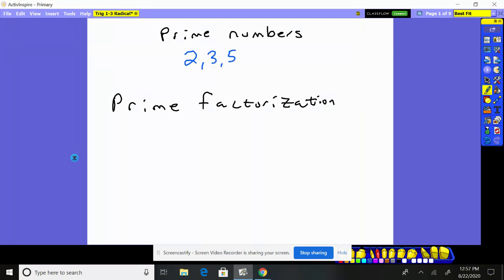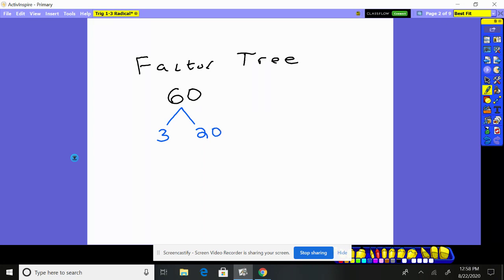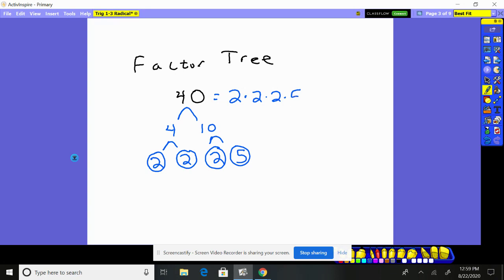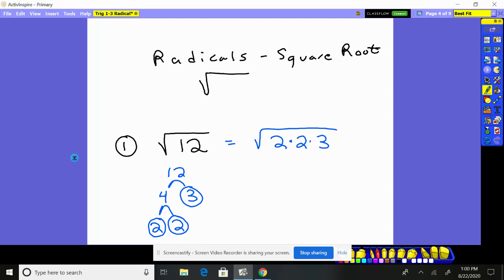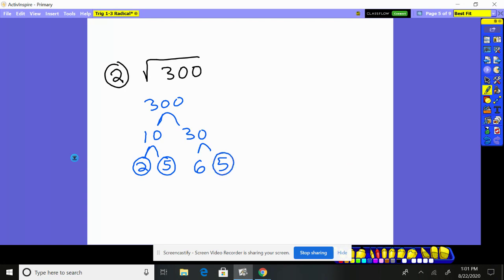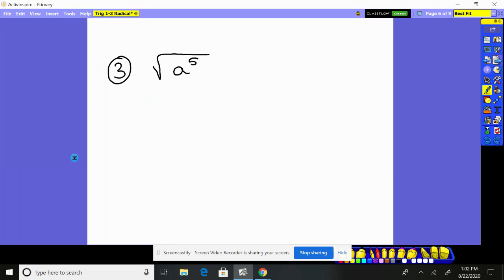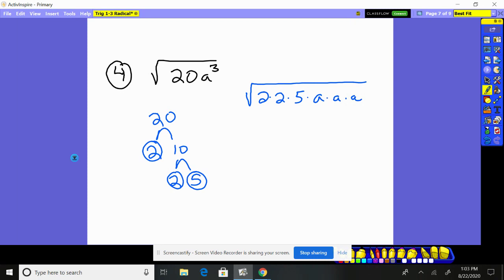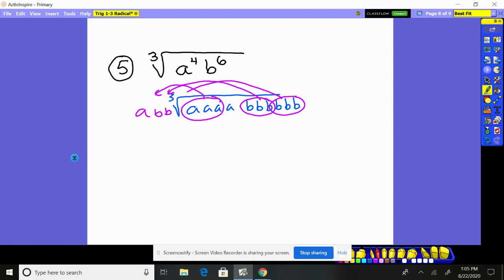9-3 Algebra Lesson